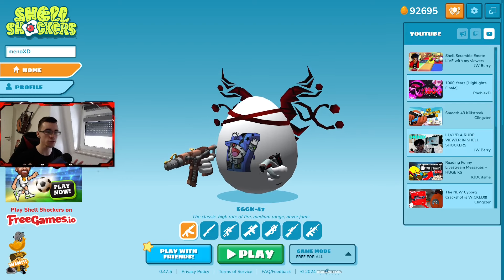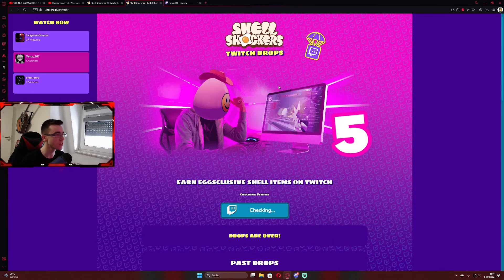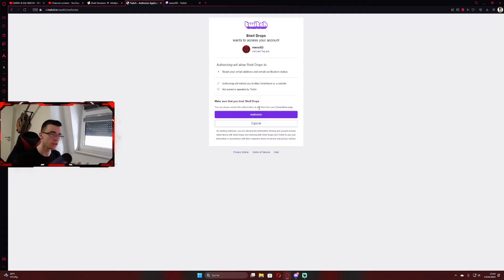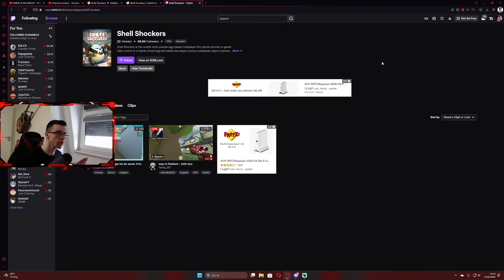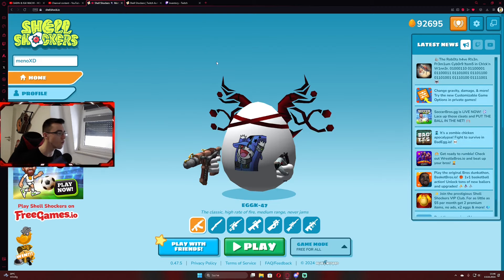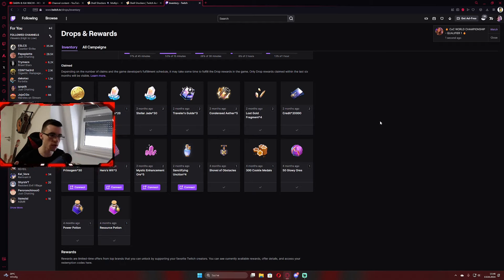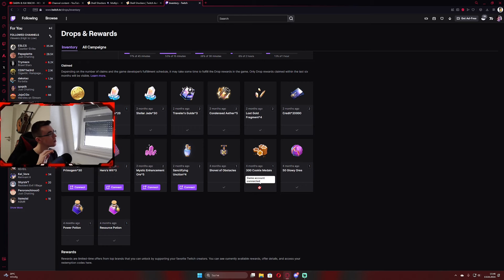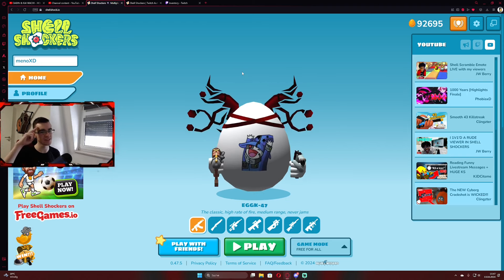How to EARN TWITCH DROPS 6 SKINS! I Shell Shockers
In order to get twitch drops, you must do the following below:
Link your twitch account here to claim your drops! You must be watching the stream, in order to get more drops! Also, you must claim the last drop before starting to earn the next one!

Watch the following CC's: graysocean, Boolet, Bubbleaxe,